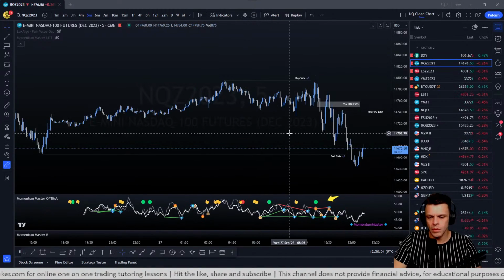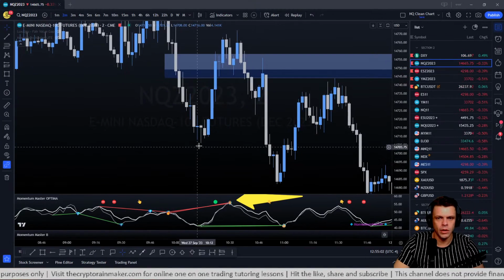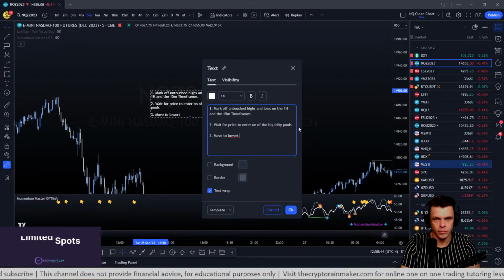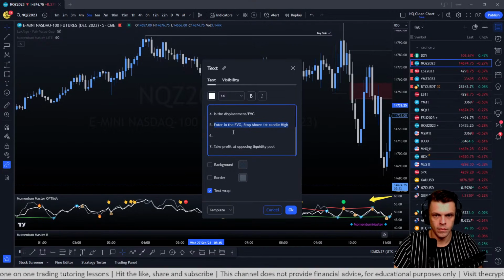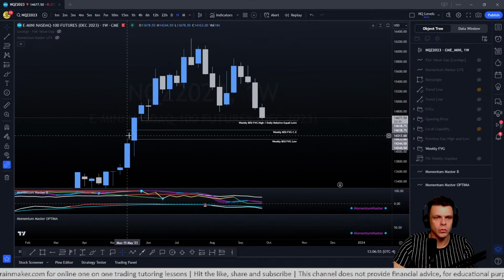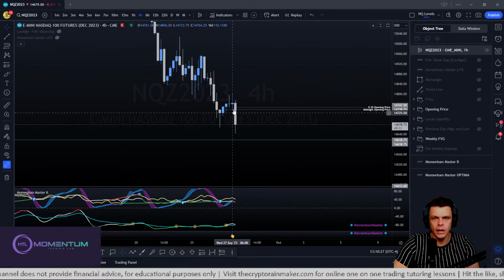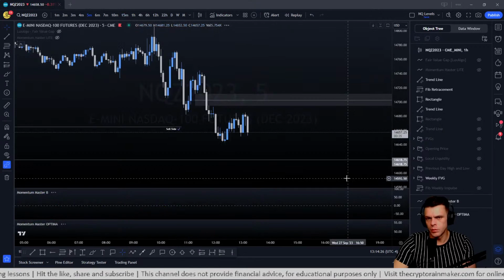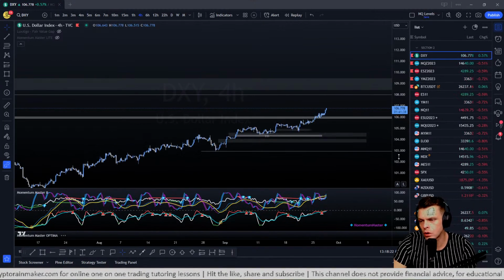💎Nasdaq Futures Trading Analysis | Insights from a Funded Trader💎